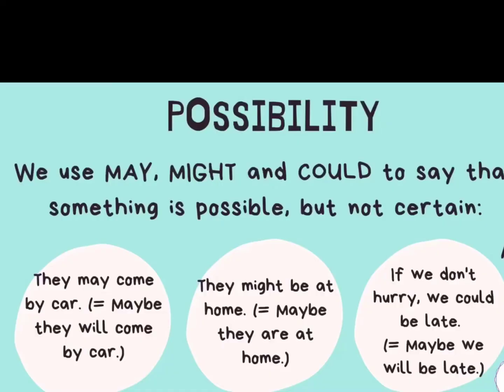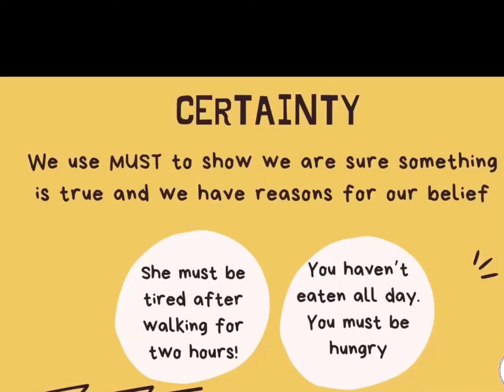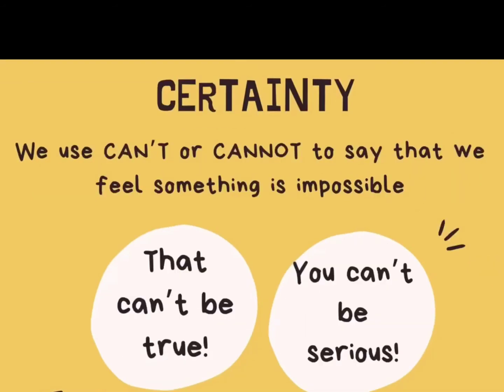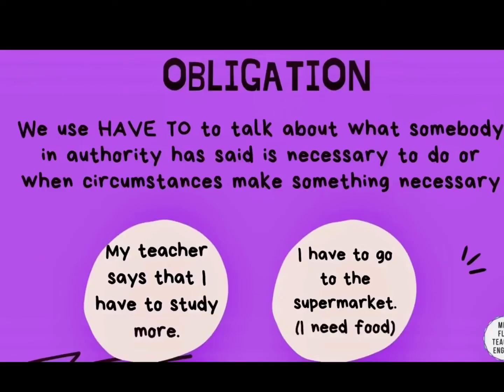10th grade modal verbs